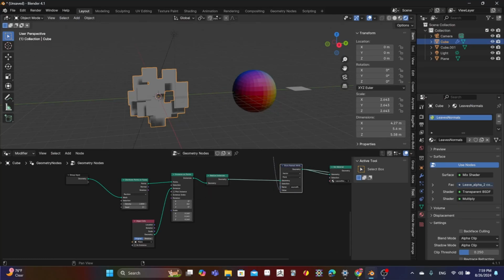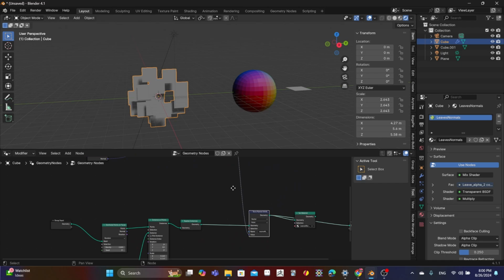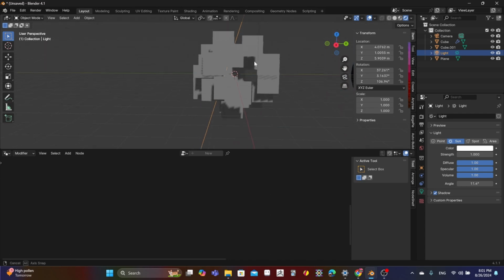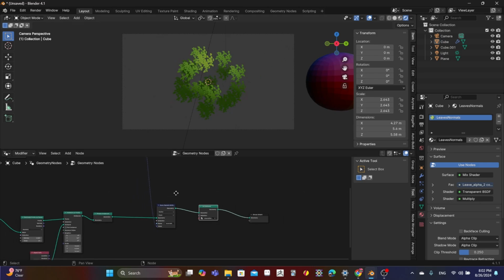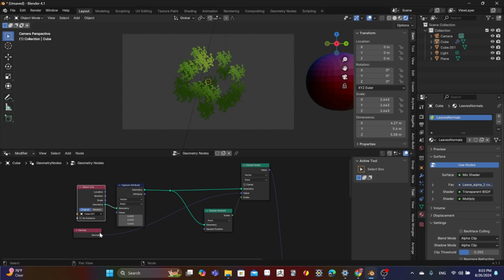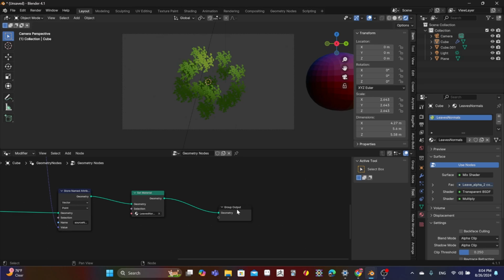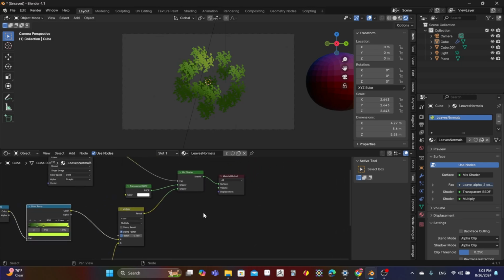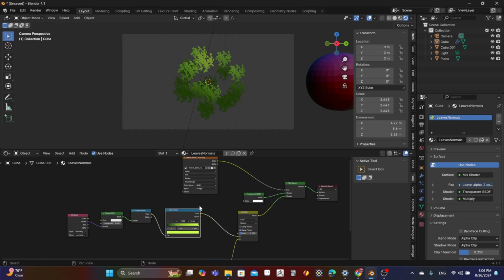How To Transfer Normals in Blender 4.1 With Geometry Nodes (No Transfer Attribute Node)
Hey y'all! I recently found out how to transfer normals from one object to another. I've seen a couple solutions using Data Transfer and with the old Transfer Attribute Node, but I didn't see anything that used exclusively geometry nodes.

Hope y'all enjoyed the tutorial! Please leave all questions in the comment section below, I'll answer everyone I get.

Here's the Gumroad Link in case you'd like to download the file used in this project!